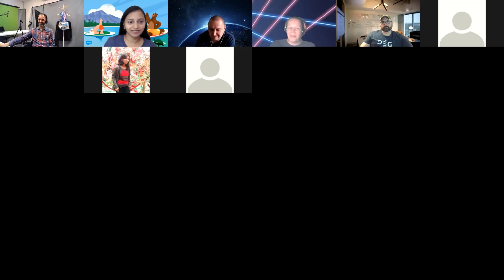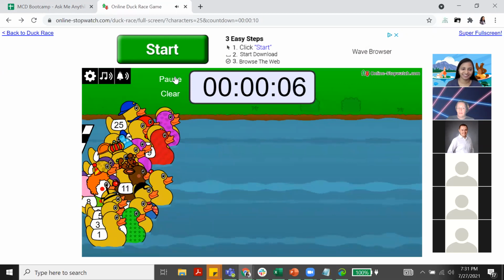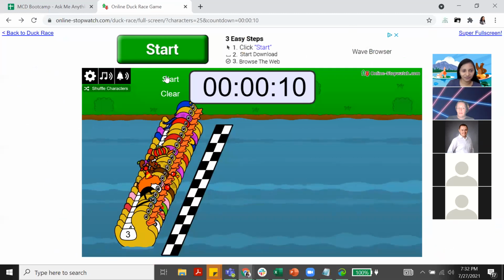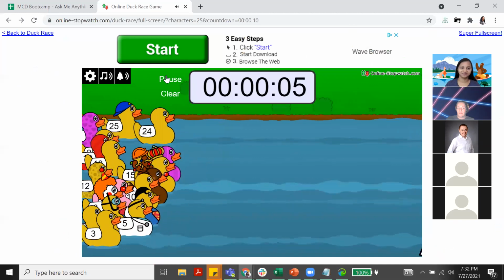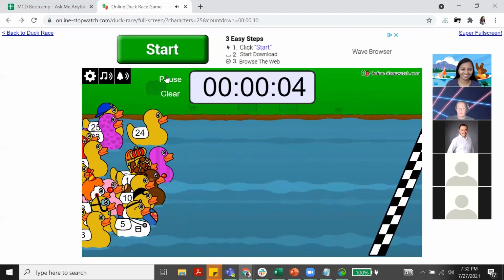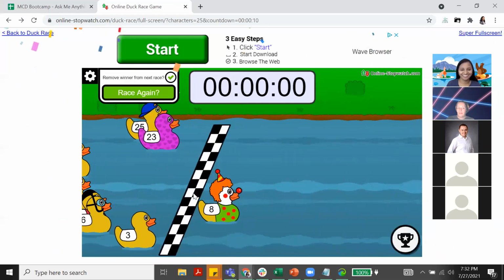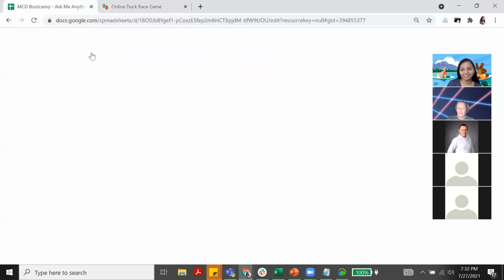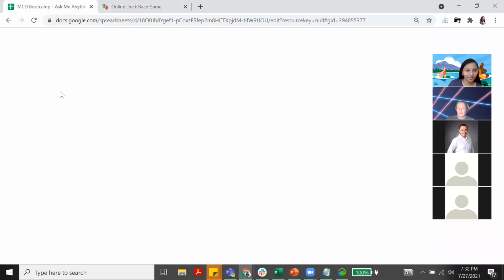Marketing Cloud Developer Bootcamp Day 5 Ask Me Anything